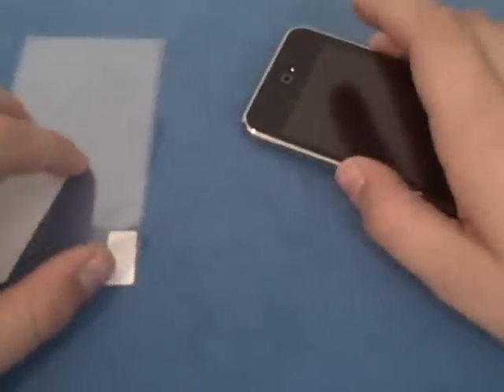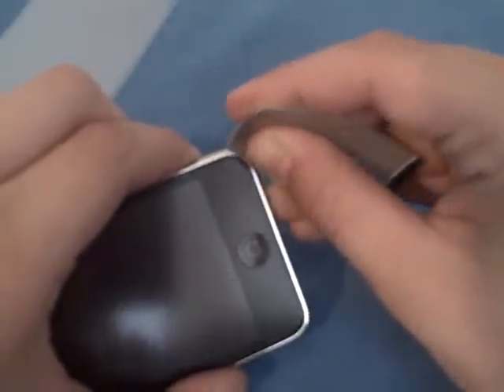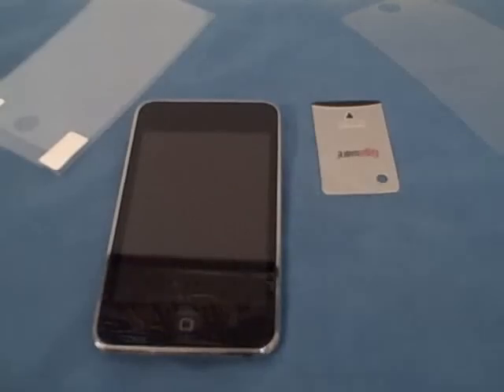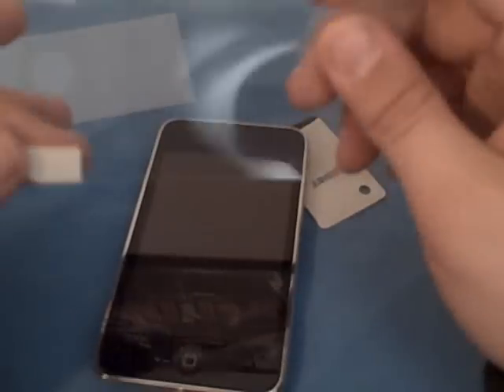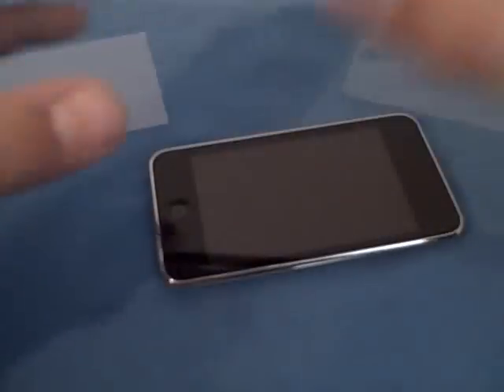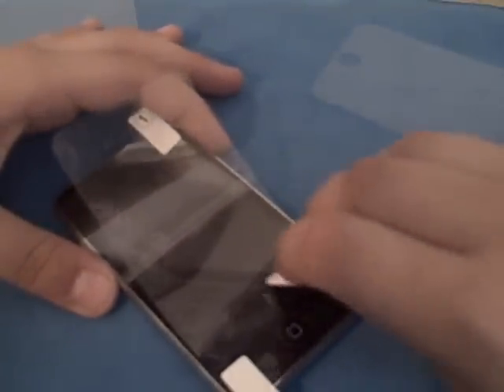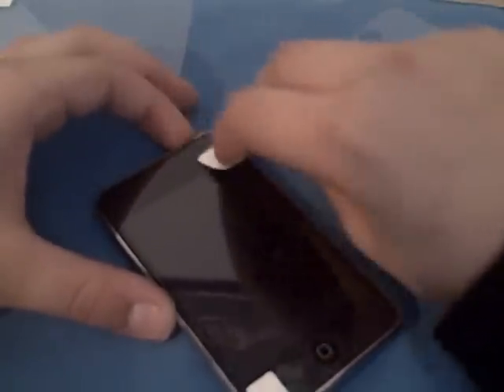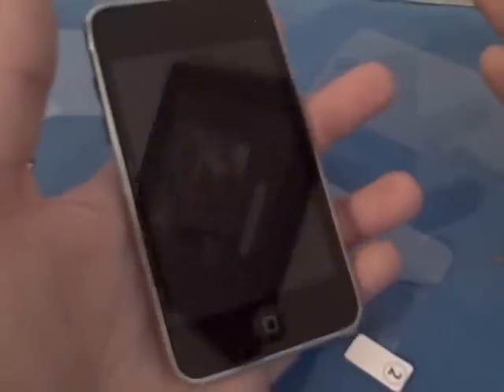DLO ScreenShield Install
This is a great screenshield, and I definately reccommend it if you dont have one.